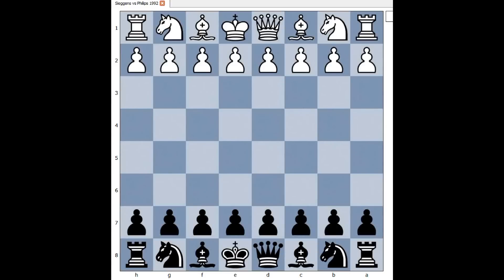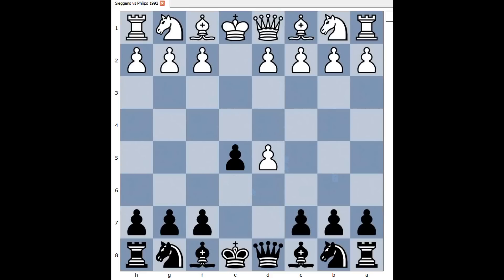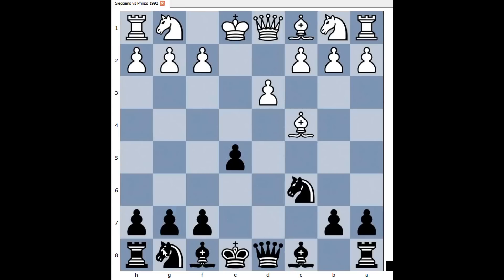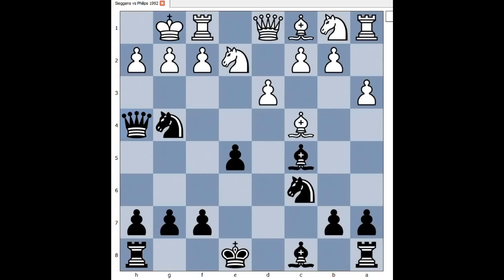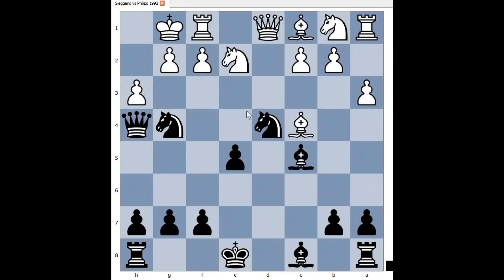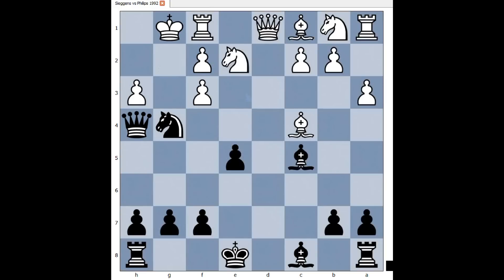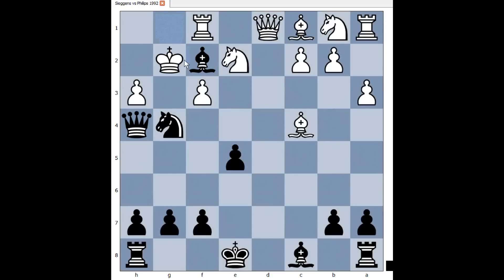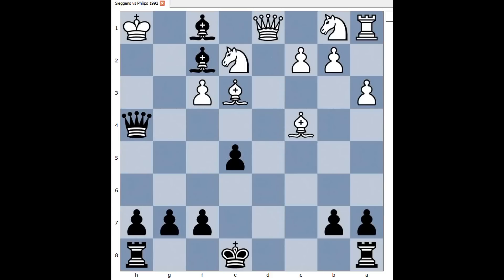Scandinavian defense: Siggens vs Philips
cr  1992
1.e4 d5 2.exd5 e5 3.Bc4 c6 4.dxc6 Nxc6 5.d3 Nf6 6.a3 Bc5 7.Ne2 Ng4 8.d4 Nxd4 9.0--0 Qh4 10.h3 Nf3+ 0--1